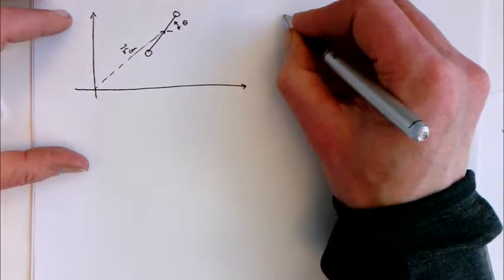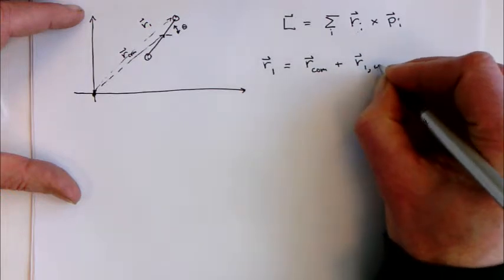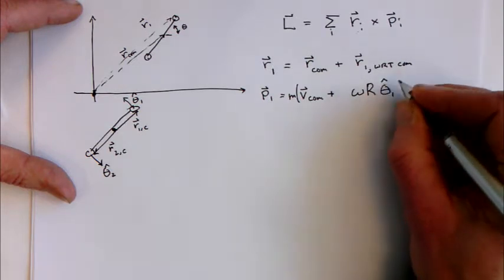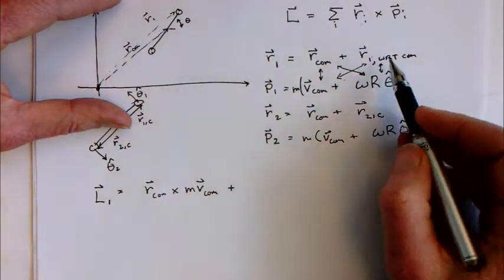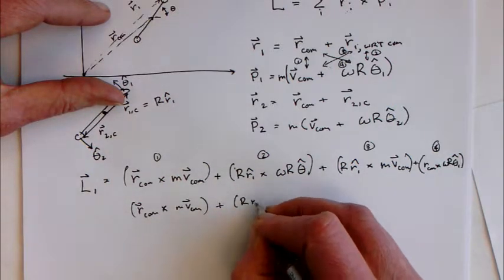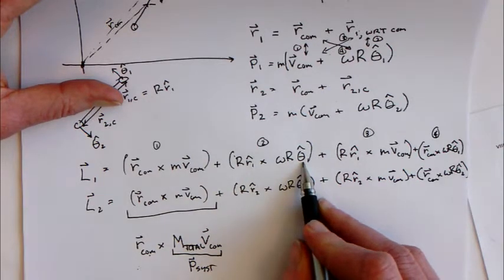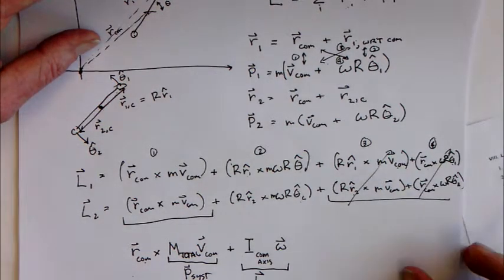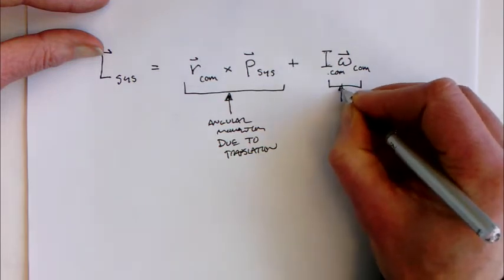Angular Momentum of Rotating Translating Objects